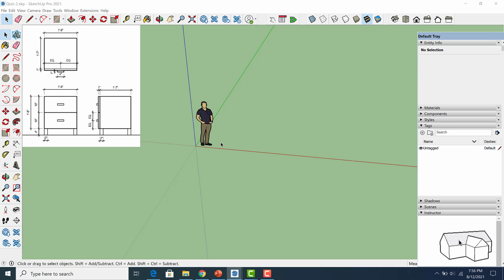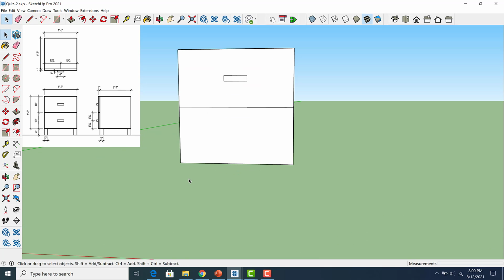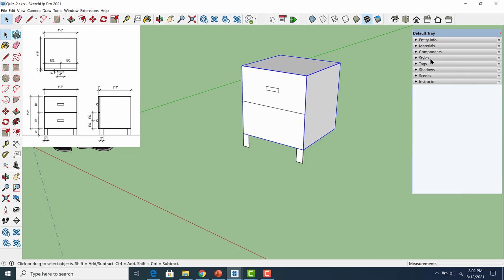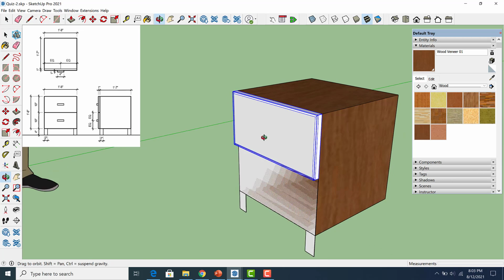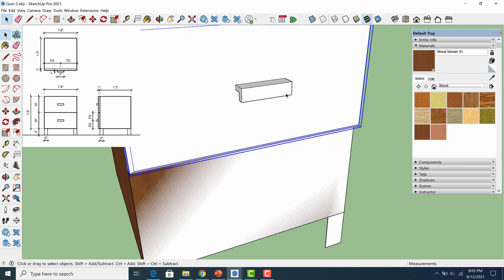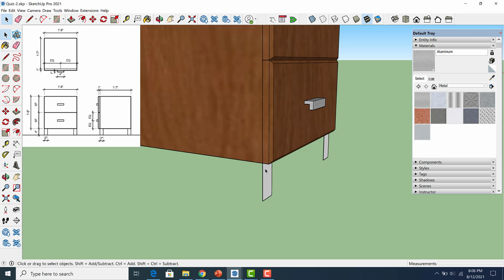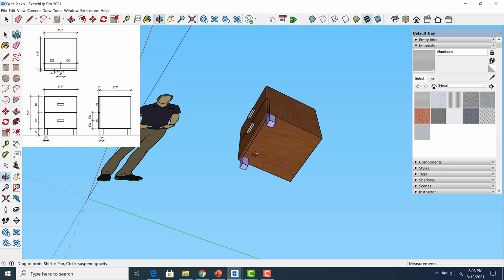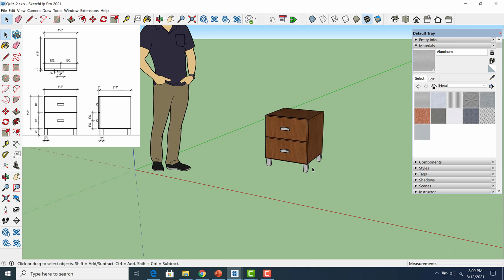Mking a simple side table in SketchUP